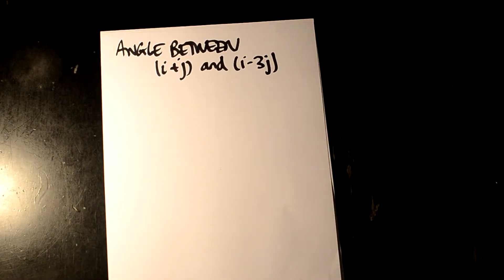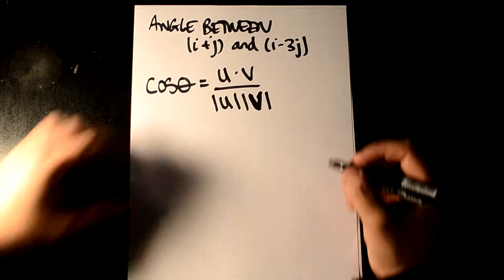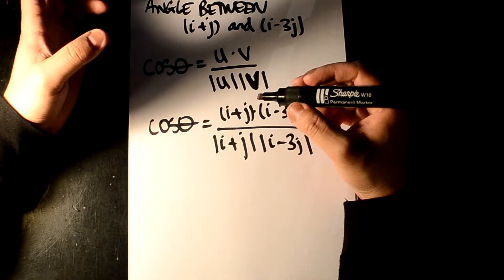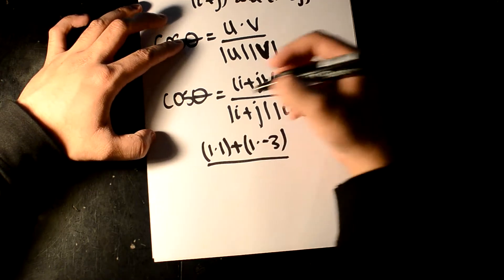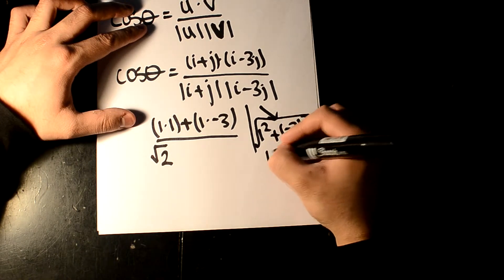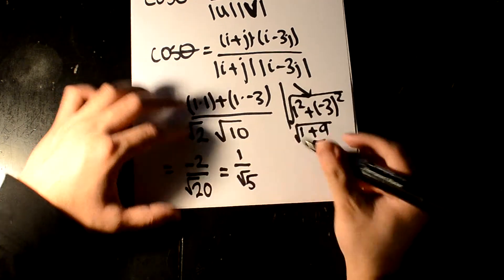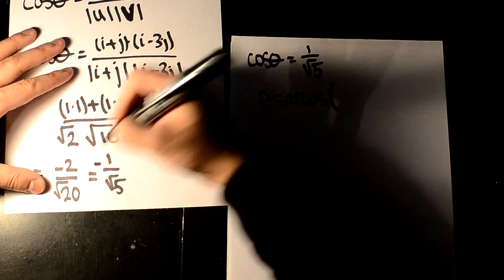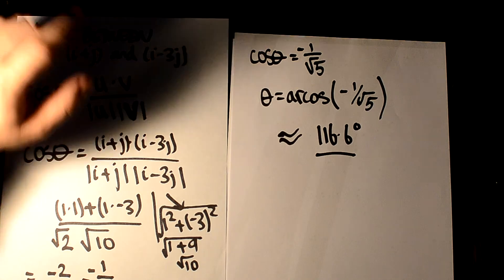How to find the angle between two vectors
A simple equation to find the angle between two vectors